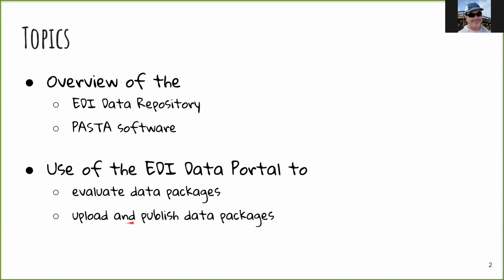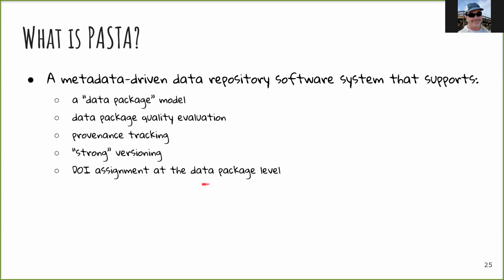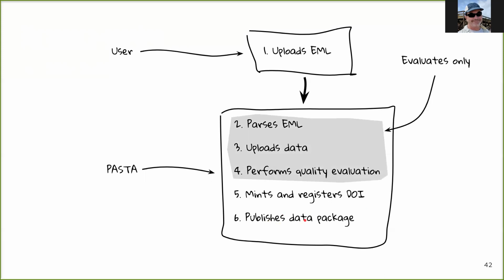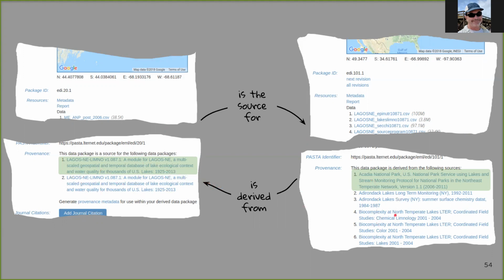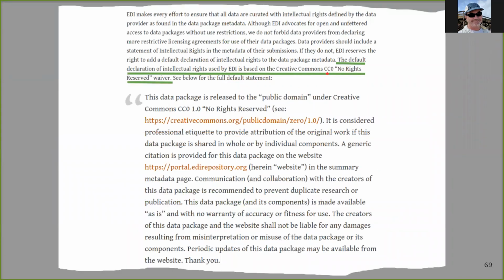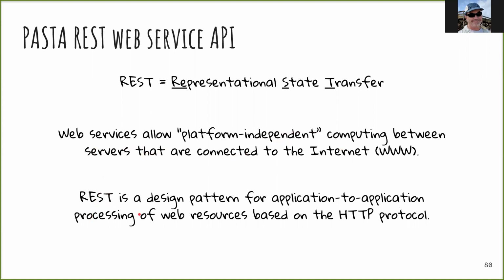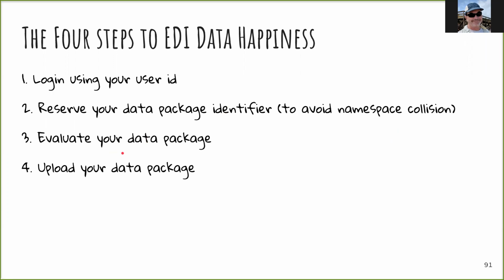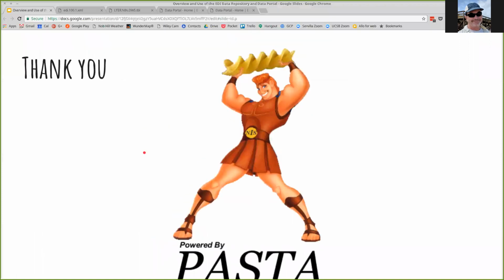An overview of the EDI data repository and data portal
The Environmental Data Initiative data repository is a metadata-driven archive for environmental and ecological research data described by the Ecological Metadata Language. This webinar will provide an overview of the PASTA software used by the repository and demonstrate the essentials of uploading a data package to the repository through the EDI Data Portal.